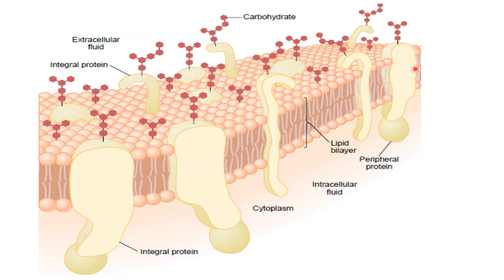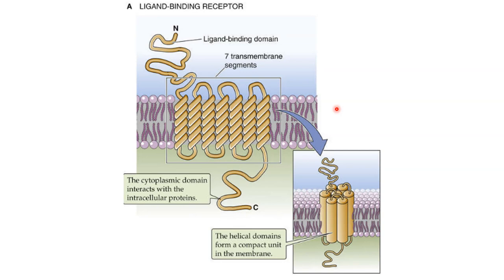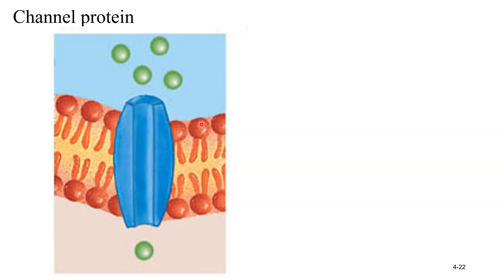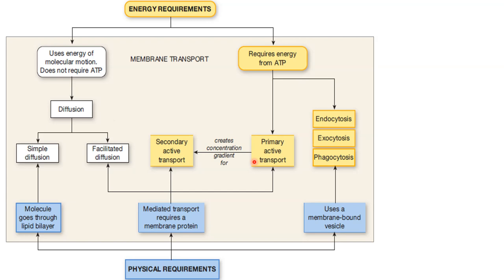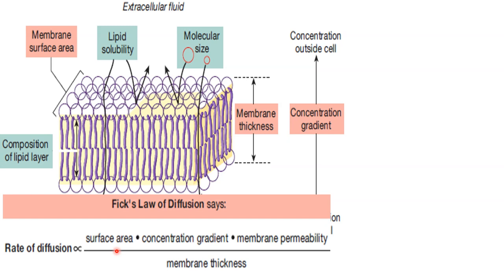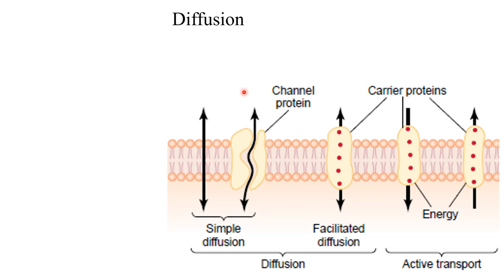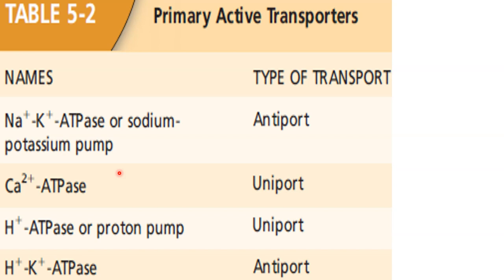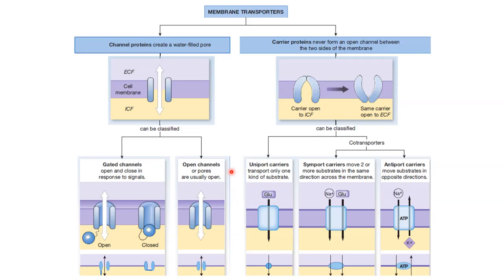Physiology lectures: Transport across cell membrane. Biology of Cellular transport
Biology of cellular Transport. Active and passive transport for Biology and Medical Students.